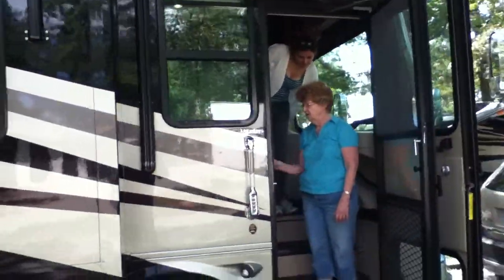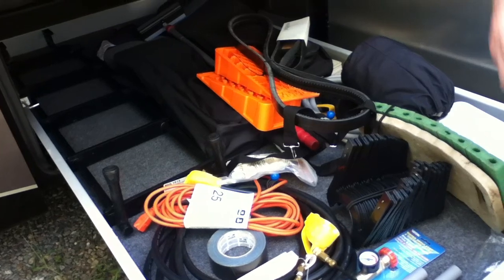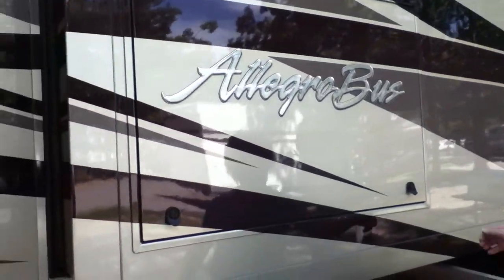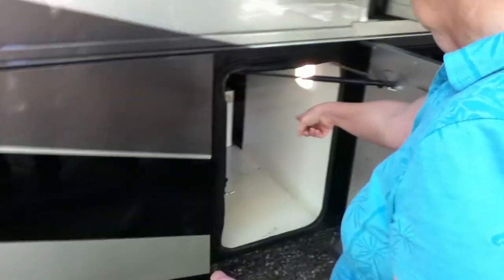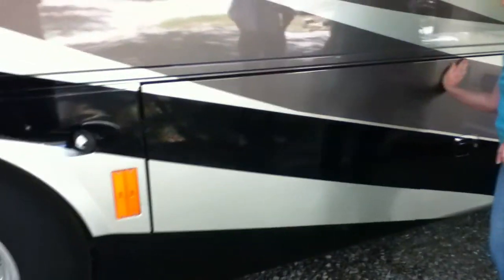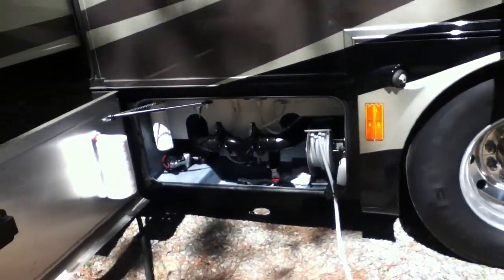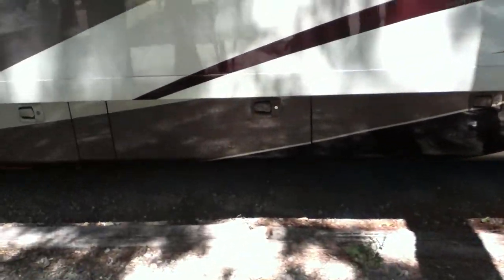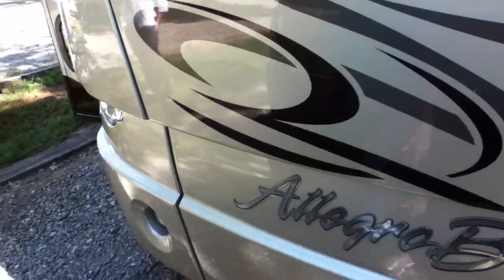RV intro 02